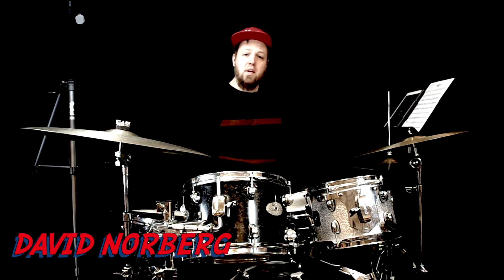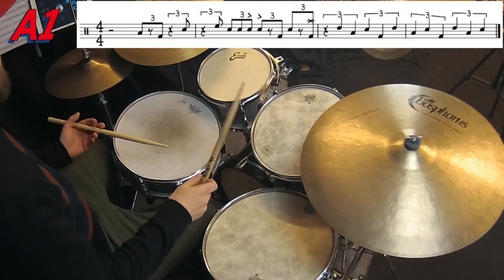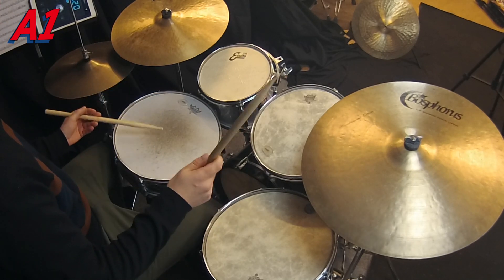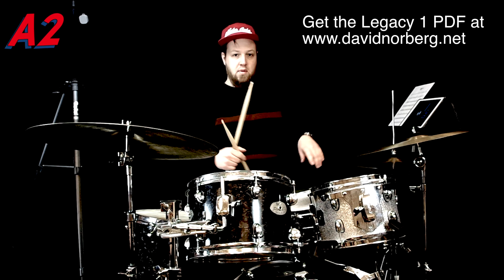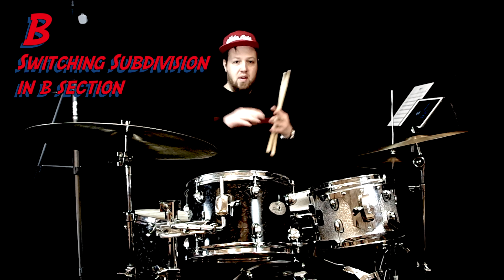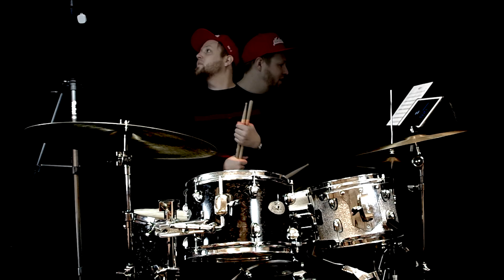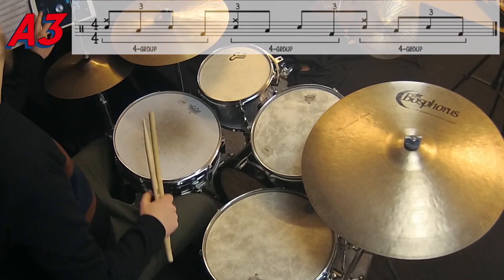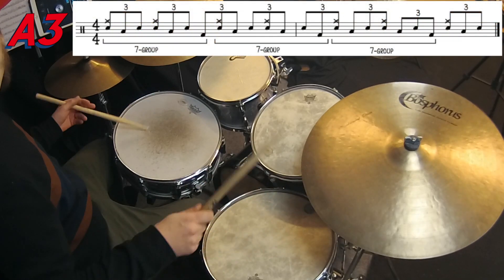Jazz drum lesson: LEGACY 1 practice solo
LEGACY 1 is a practice solo inspired by Jeff "Tain" Watts, Roy Haynes, and others. Get the full PDF at www  .davidnorberg.net